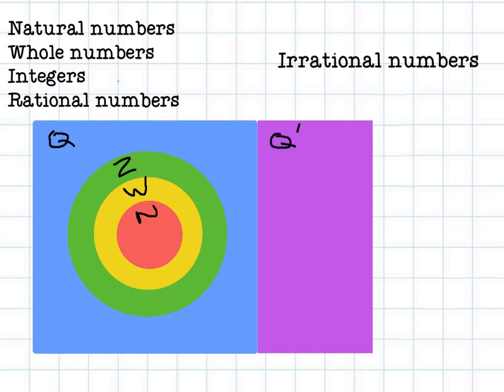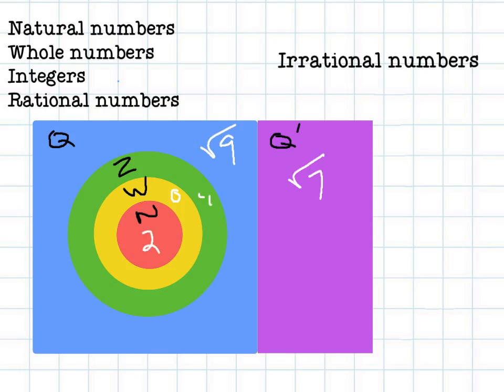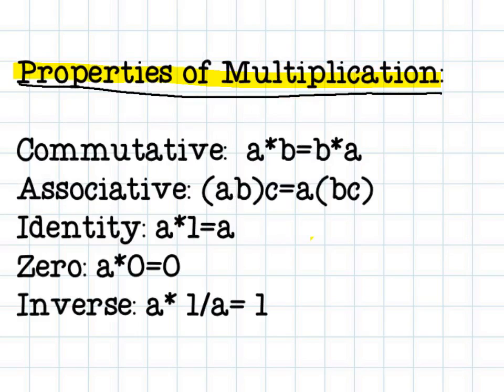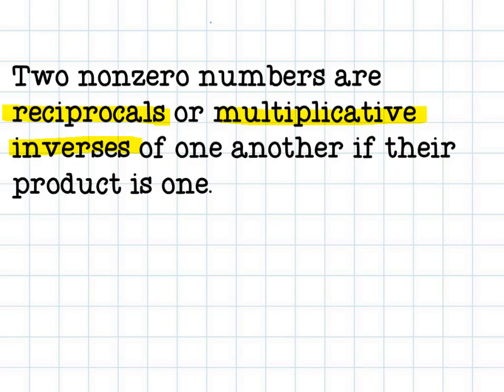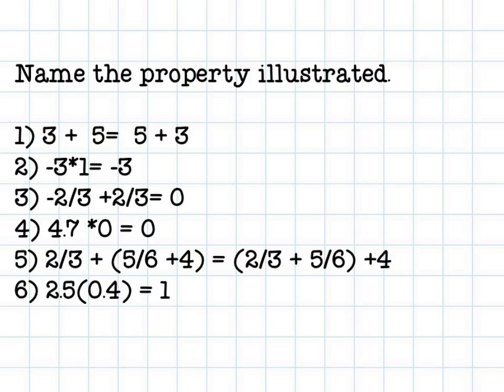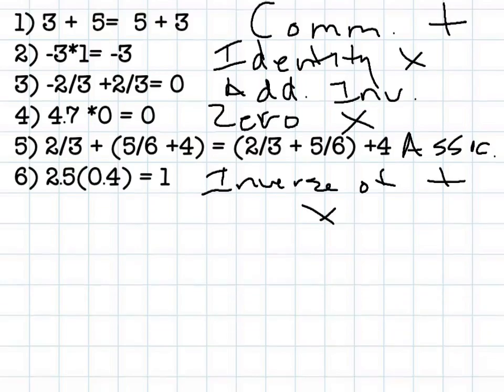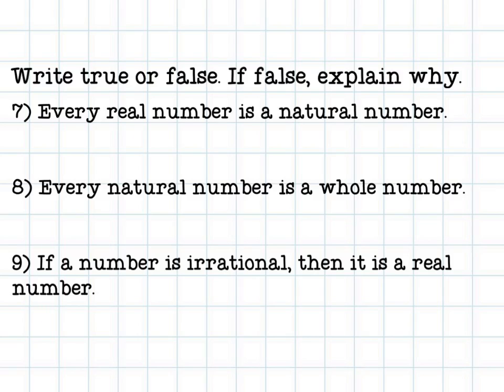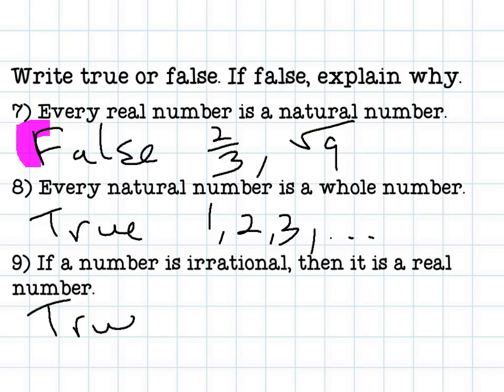Lesson 5.6: Real Numbers